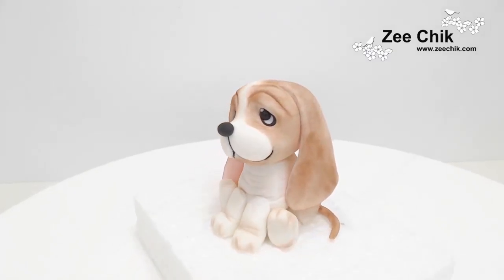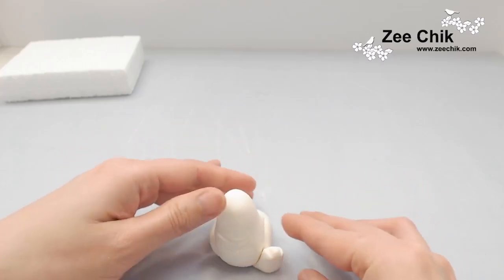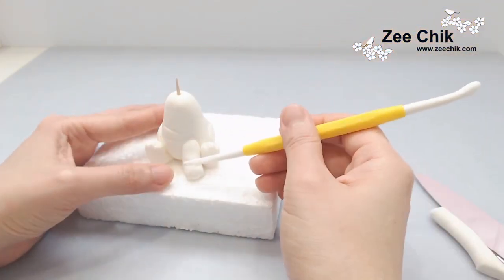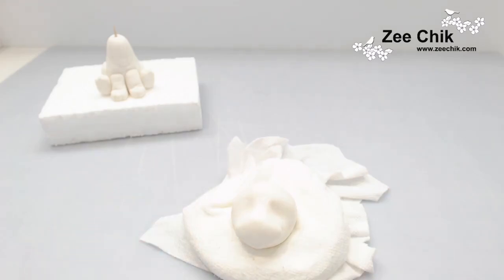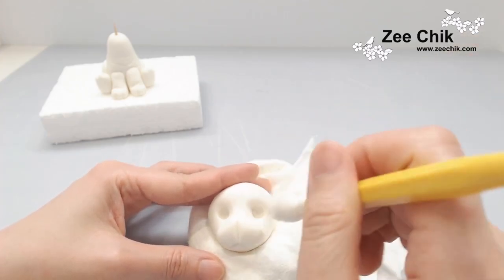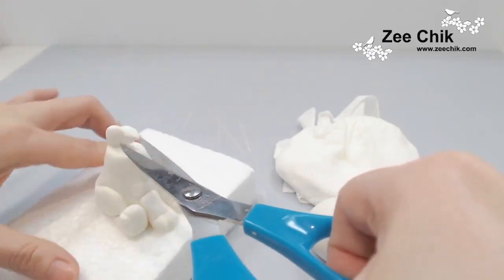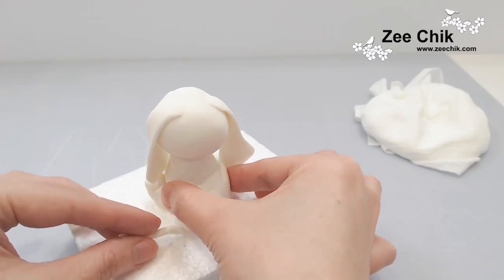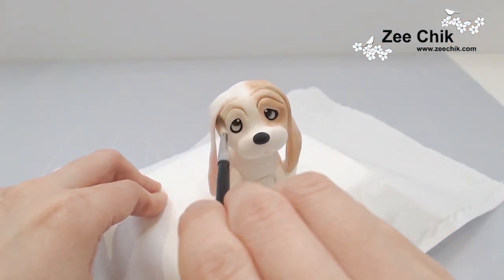How to make a fondant Basset Hounds dog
In this video I am going to show you how I make this cute little dog.
This tutorial also suitable for polymer clay.